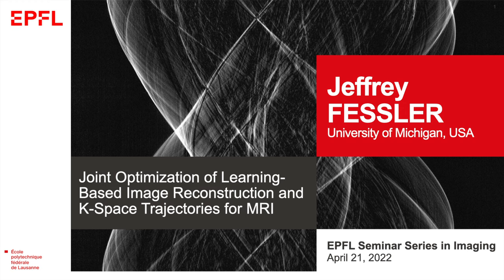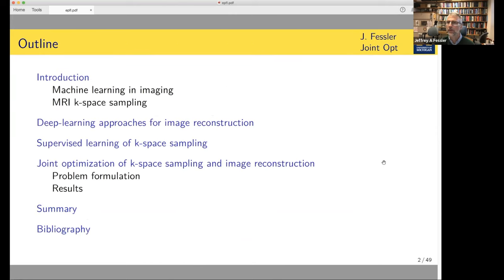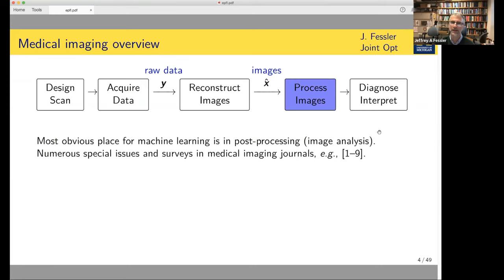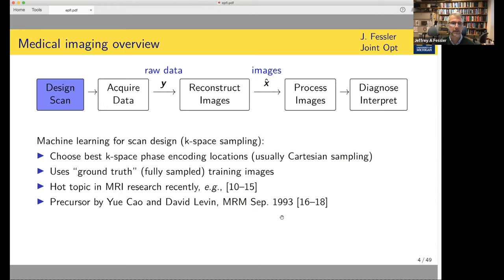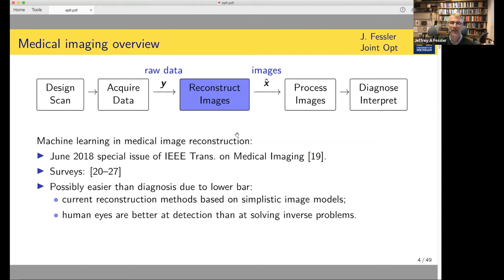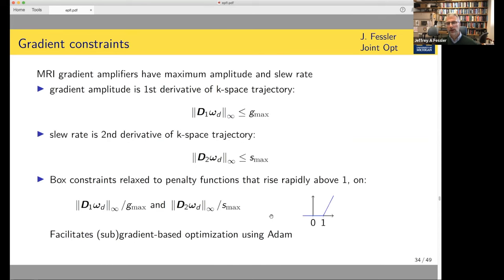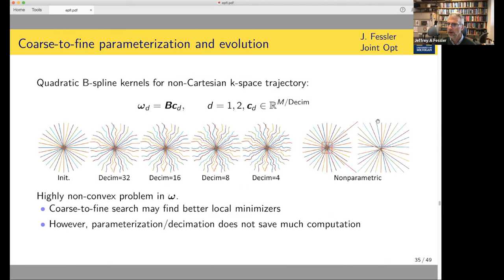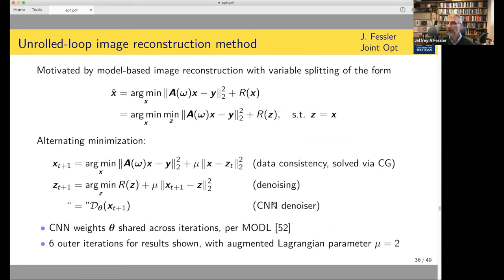Jeffrey Fessler : Joint Optimization and Learning for Image Reconstruction in MRI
Recording of Jeffrey Fessler’s (University of Michigan) talk on April 21, 2022, at the EPFL Seminar Series in Imaging.

Abstract. Machine learning approaches to medical image reconstruction are of considerable recent interest, especially supervised approaches that use a corpus of training data. Accelerated MRI scans, where fewer k-space points than image voxels are acquired, is a natural setting for such reconstruction methods. Recently, machine learning methods for optimizing the k-space sampling have also had growing interest. This talk will summarize recent work where we jointly optimize non-Cartesian k-space sampling, heeding physical constraints like gradient slew rate, and a learning-based image reconstruction method.

Joint work with Guanhua Wang, Tianrui Luo, Jon Nielsen, and Doug Noll, based

The EPFL Seminar Series in Imaging is run by EPFL Center for Imaging: imaging.epfl.ch